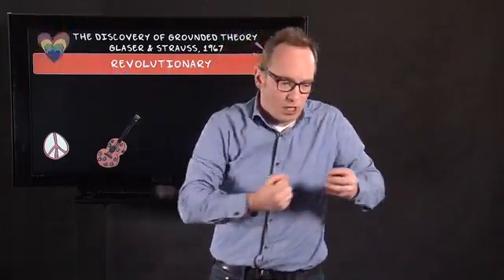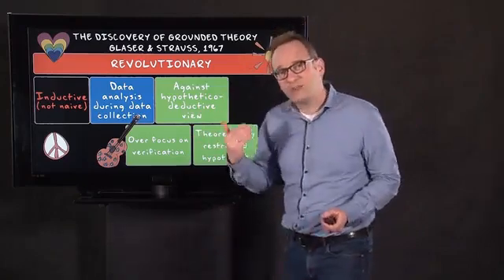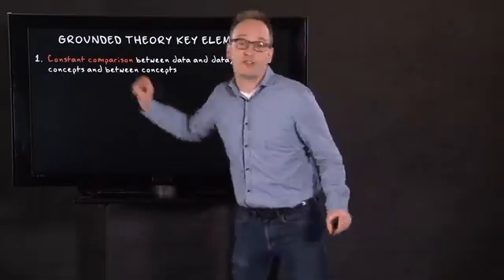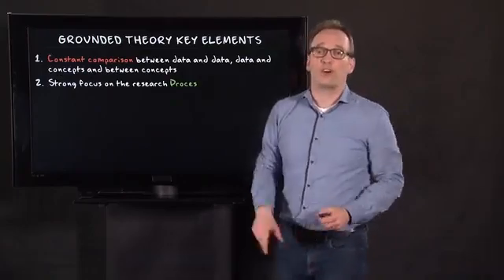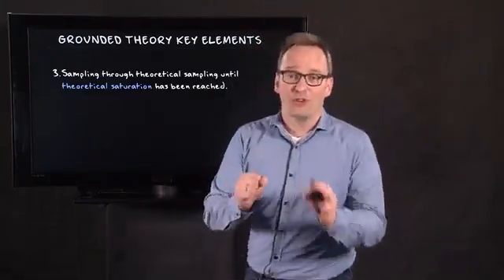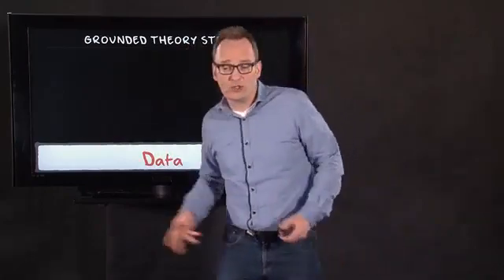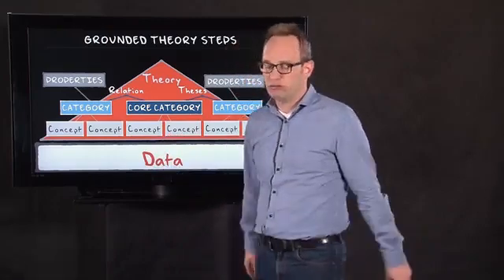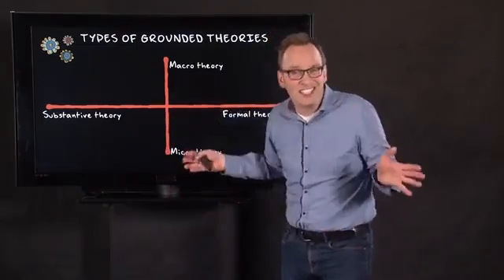Teoria fundamentada - Princípios fundamentais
Dr. Gerben Moerman's first lecture about Grounded Theory
Course: Qualitative Research Methods, by University of Amsterdam